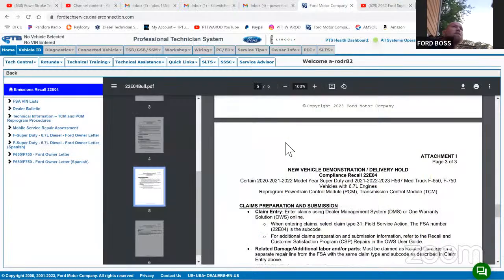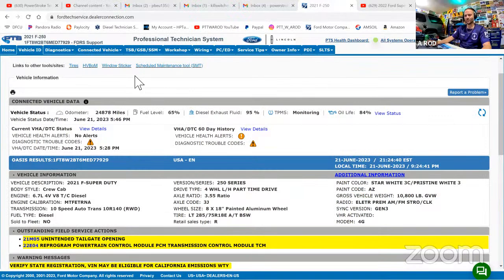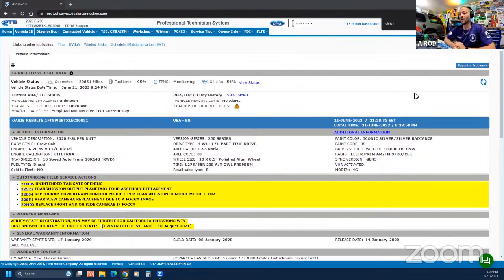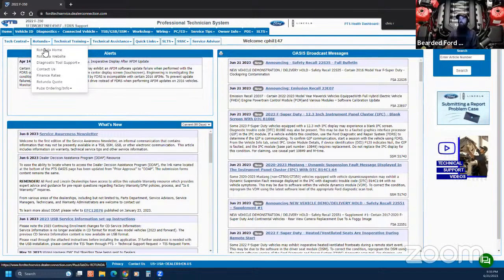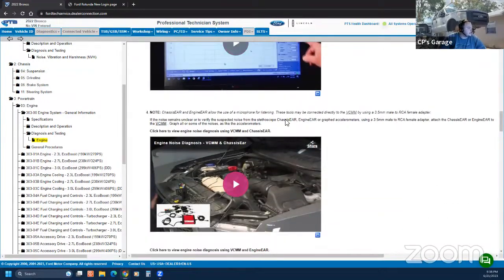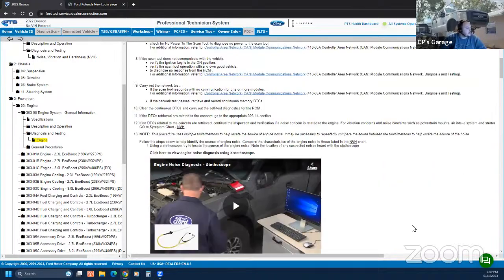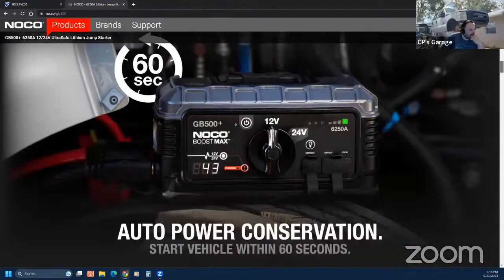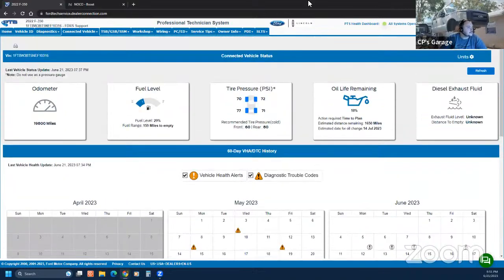2022 Ford Superduty HEATED seat FIX is HERE!